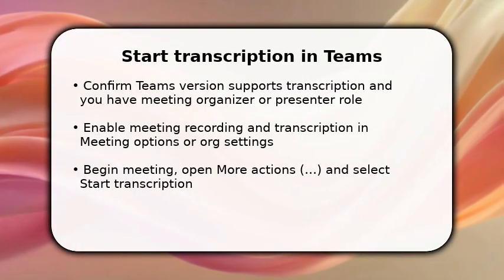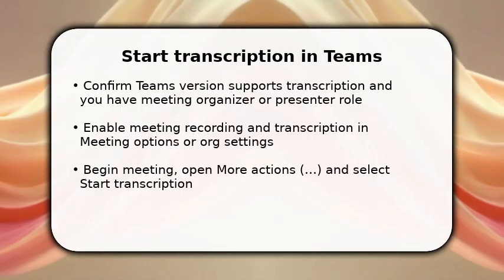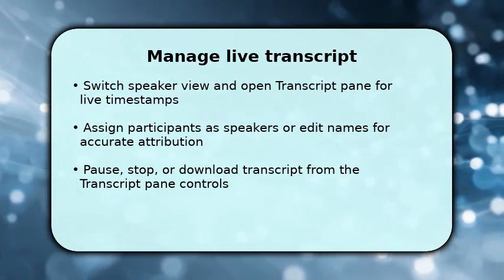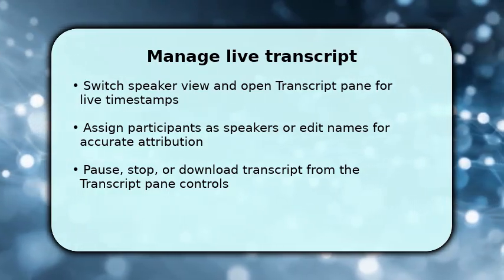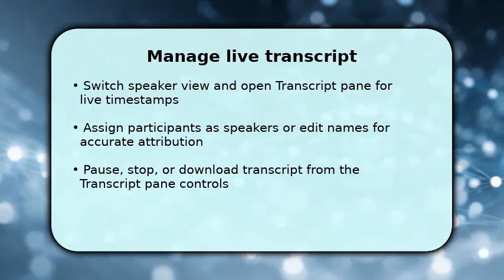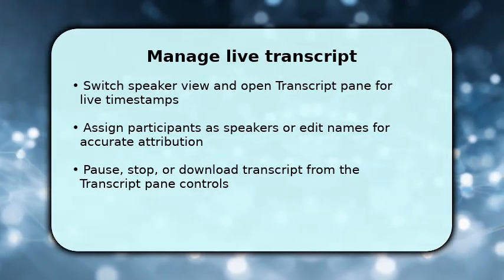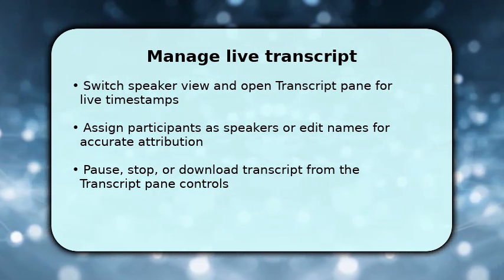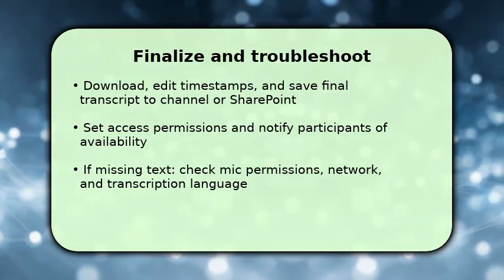How to Use Transcription in Teams (full Guide)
Discover the art of collaborative transcription within teams in this comprehensive guide. Learn effective strategies for synchronized audio processing, quality control measures to ensure accuracy, and tools that streamline group workflows.